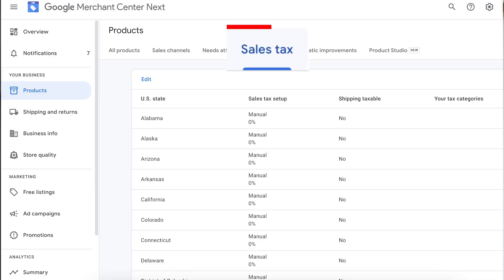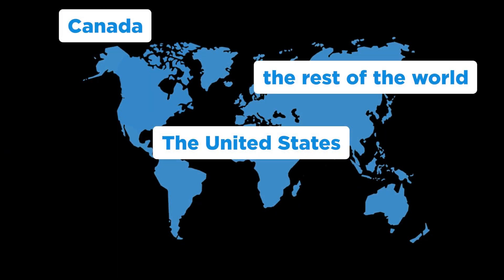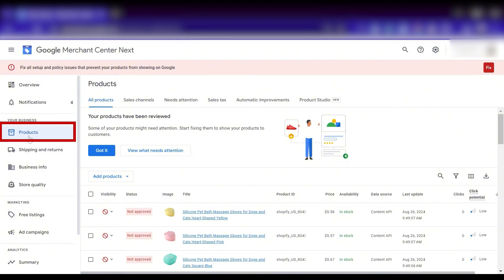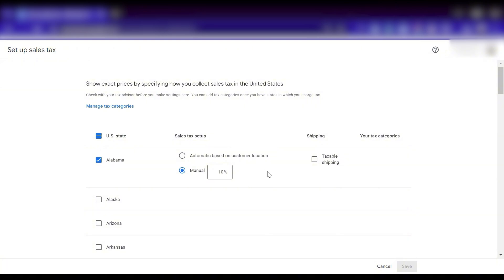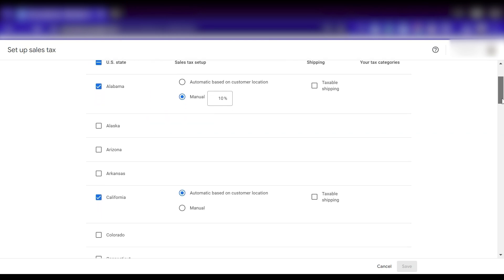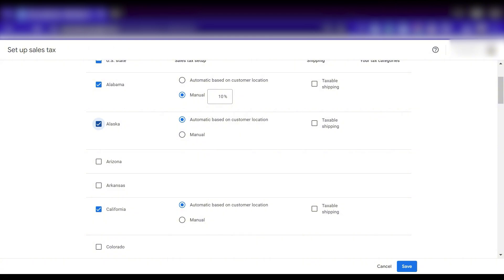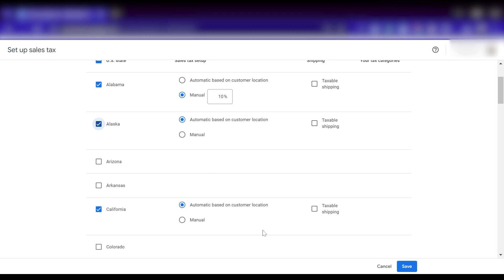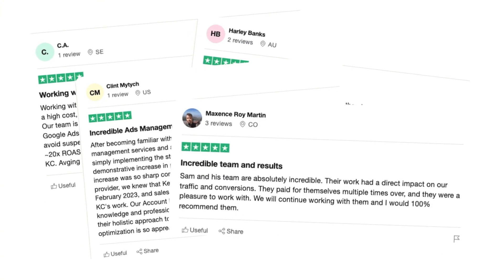Tax Settings in Google Merchant Center Next: Full Walkthrough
Want to scale your Ecom store to 7+ figures with Google Ads? Book your free strategy call with me

Learn how to configure sales tax settings in GMC Next to meet Google’s requirements for the U.S., Canada, and other regions. We’ll guide you through the steps for setting up automatic and manual tax options, ensuring that your Google Shopping campaigns remain active and compliant with state-specific tax regulations.

This video also covers important details like setting tax rates based on your customer’s location, determining whether shipping charges are taxable, and avoiding Google Merchant Center suspensions. By the end, you’ll have a solid understanding of how to set up sales tax in Google Merchant Center Next with confidence.

All Links I Mention Here: 👇

📘 How to Set up tax settings (US only): ➤ and

🕘 Timestamps:
0:00 Introduction to Tax Settings in Google Merchant Center Next
0:22 The Three Different Tax Regions in GMC Next
1:28 Tax Settings Setup Full Walkthrough